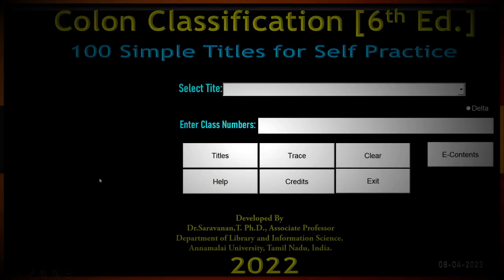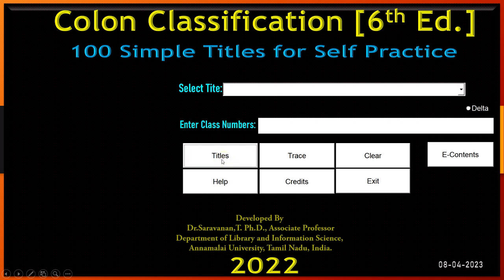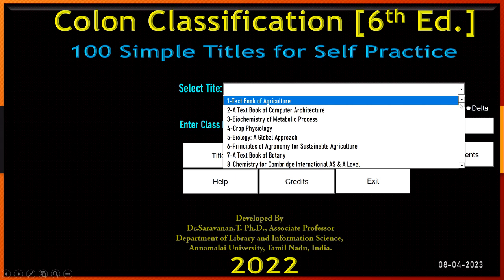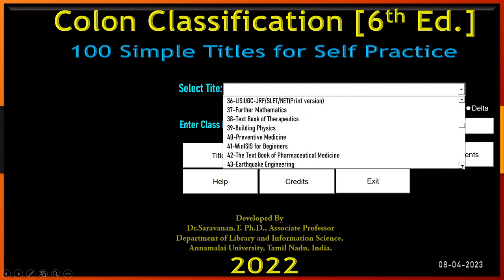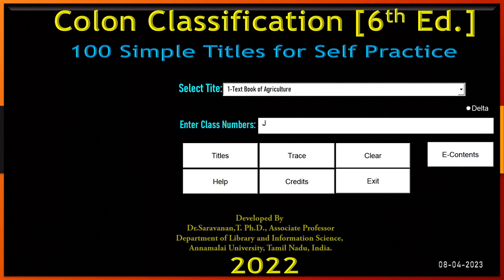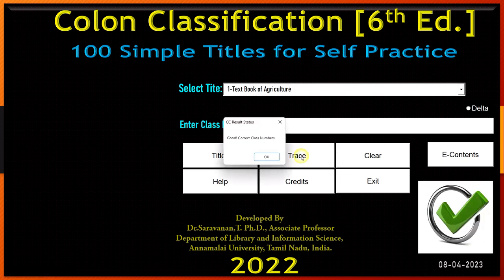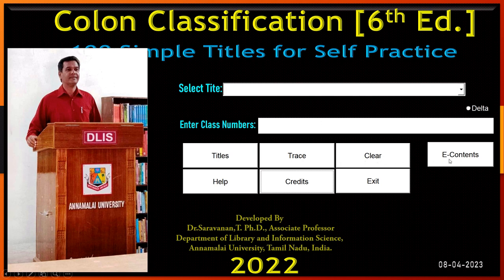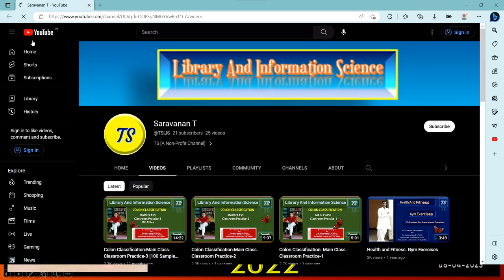Colon Classification: Classroom Practice Application [100 Titles]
The e-content contains a demonstration of an application (Colon Classification-100 Titles (Ver-1.0)) that can help you to gain enough skills in Colon Classification. Before beginning this application, you must first learn the fundamentals of colon classification. Colon Classification steps must be followed to practice the given titles. Students must employ the Revised Bloom's Taxonomy levels. The Revised Bloom's Taxonomy-based students' skills evaluation methodology will assist the course teacher in tracing the scores of the students and measuring their skill levels and outcomes. Repeat the practice until you are familiar with it.

A Momentary Look
Examples:

The following URL contains notations for the authors' work [P4]. Determine and complete the Call Number for your Literature Collections.

The teaching strategy for the course "Colon Classification" can be found at the following URLs.

You can find an article at the following URL that may assist you create good e-content: